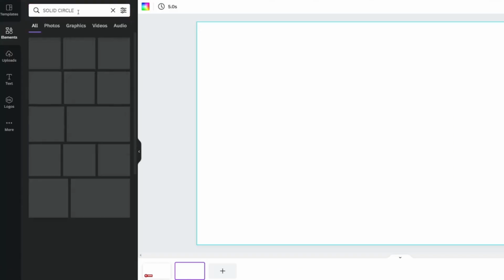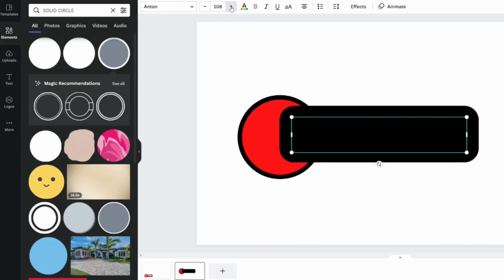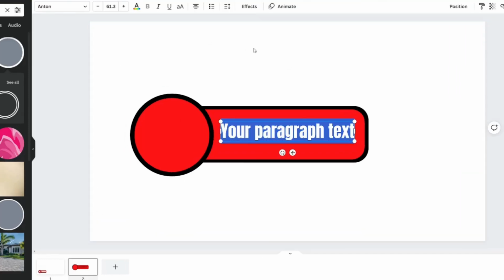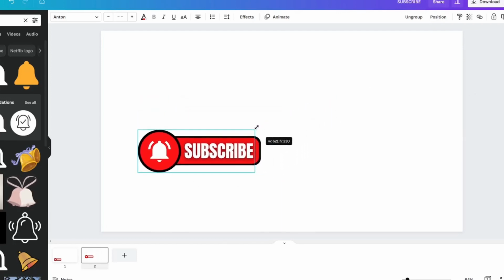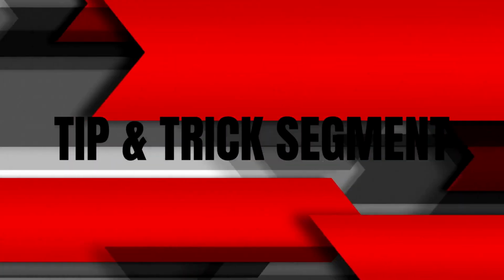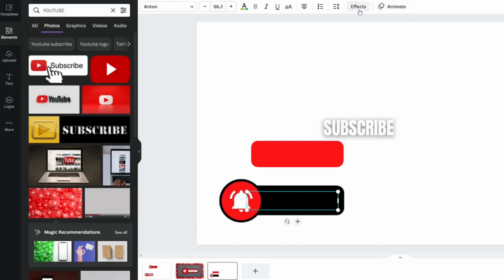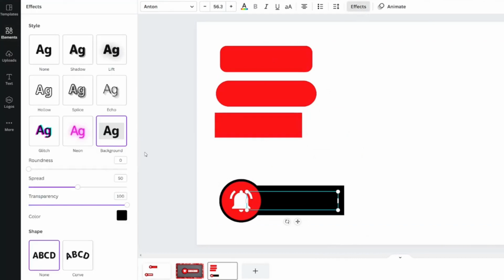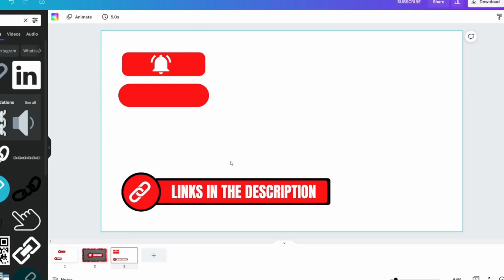YouTube Subscribe Animated Icon for Free Using Canva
This Canva lesson teaches you how to do just that using a simple shape & a text effect.  The best part is that it can be done completely free.

0:00 YouTube Subscribe Animated Icon for Free Using Canva
0:13 Canva  Home Correct Size for Lower Third Subscribe Icon
0:32 Designing Subscribe Animation for Free
0:54 My Trick Secret for Shapes
1:12 How to Add Text Background Effect in Canva
1:28 Getting the Basic Subscribe Icon & Finalizing It
2:30 Adding Subscribe Text with Effects
2:45 Adding Bell Icon
2:58 Sizing the Subscribe Icon & Best Placement
3:30 Two Options for Downloading (Canva Free & Canva Pro)
4:22 How to Animate the Subscribe Icon & Bell (Bounce Effect & Pan)
5:04 How to Download Animation Subscribe Icon
5:19 Canva Tips & Tricks Segment (How to Alter the Shape of Icon Several Ways)
7:23 More Ways to Customize Your Lower Third Icon Calls to Action